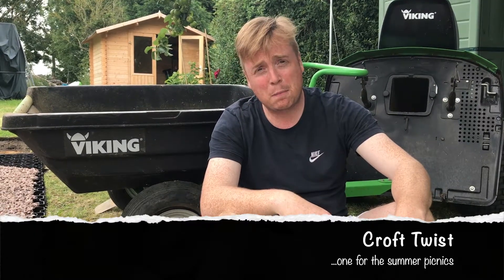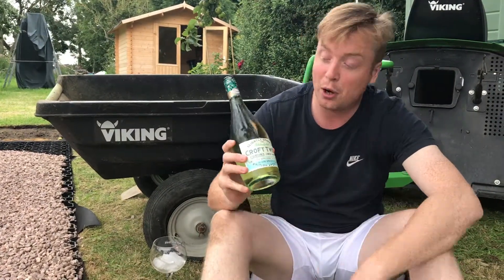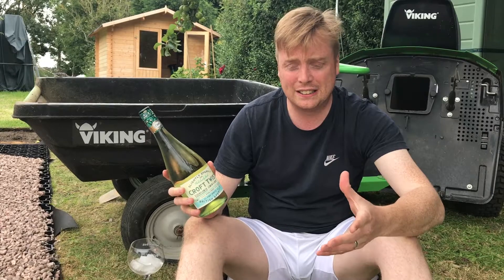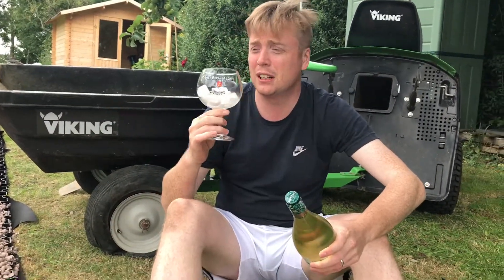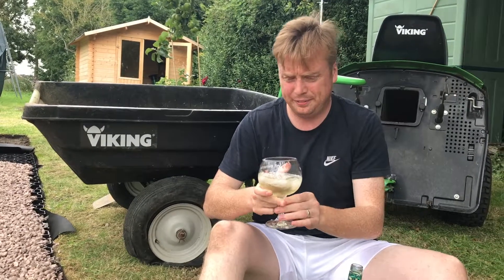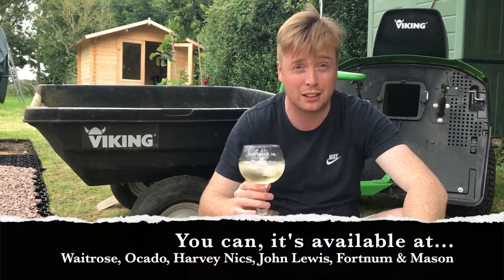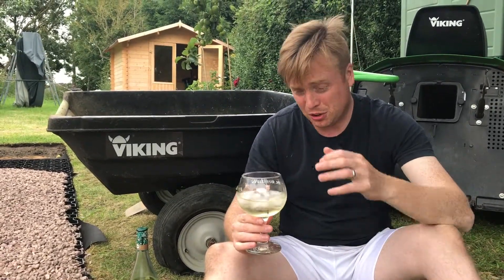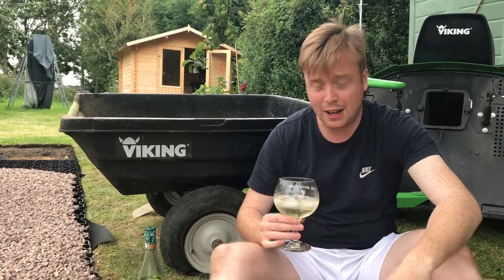Croft Twist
Taking some time out from a bit of gardening to enjoy the new Croft Twist, a sherry cocktail for the summer picnics!